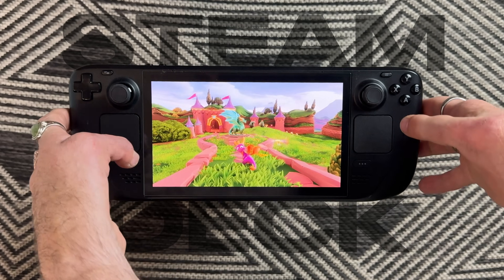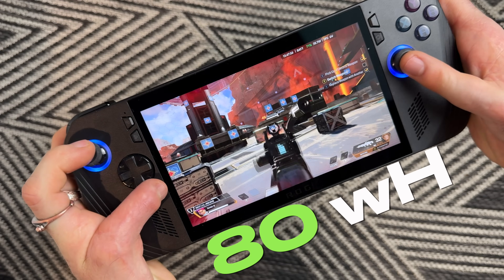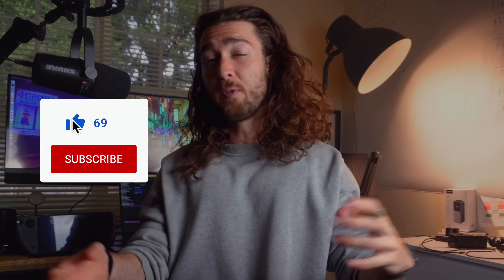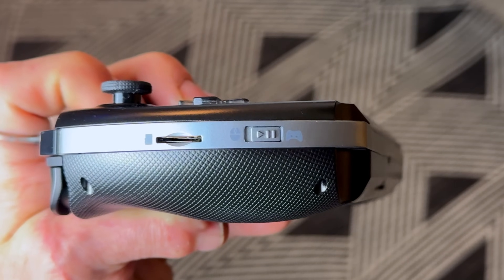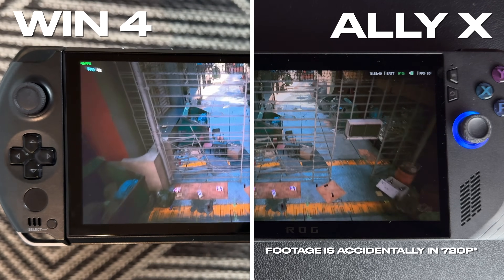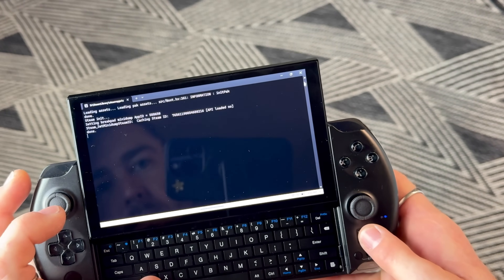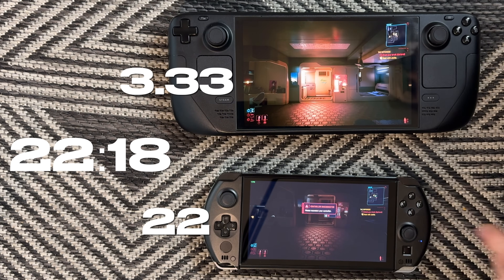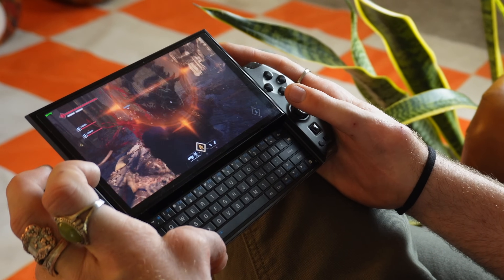THE most powerful handheld in its size: GPD win 4 (2025) review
🧠 Steam Deck SD Card:

🔋 Battery bank:

👾 Usb-c dongle to hook up to TV/monitor/external drive/etc:

🔍Steam Deck Screen protector:

🔌 Long charging cable (usb-c to usb-c):

⚡️ 45w charging brick:

🎮 Controllers I use with steam deck:

📀 Internal storage m.2 nvme 2230:

🪑sit/stand desk: